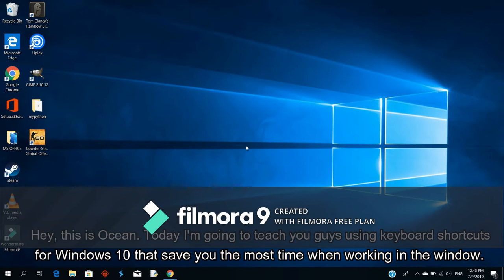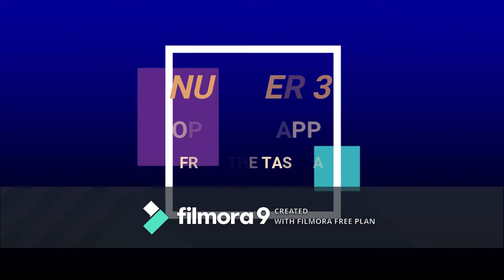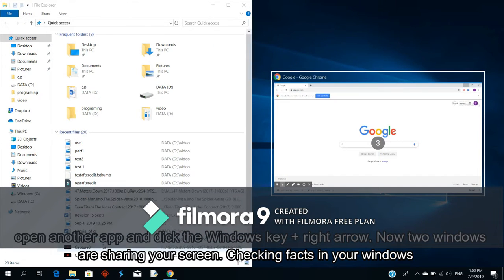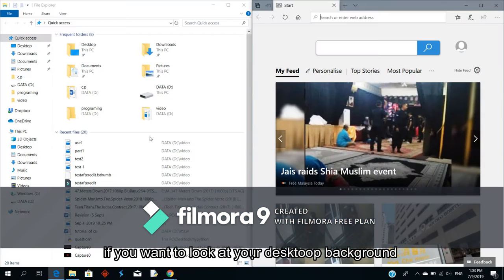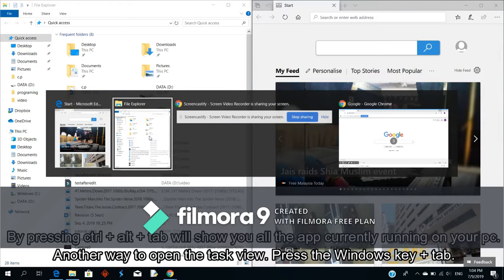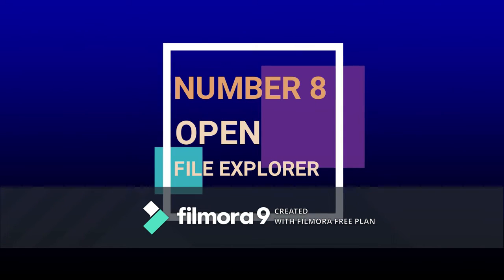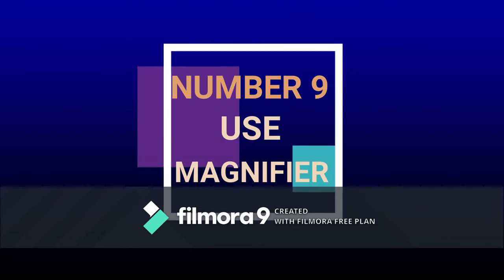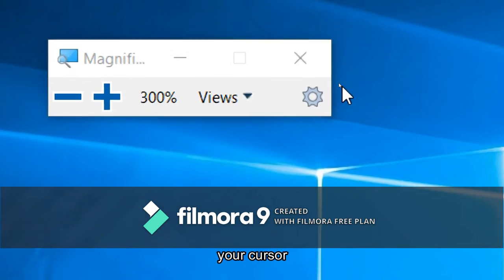Keyboard shortcuts for Windows 10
Learn the shortcut keys to save your time while using windows!!!